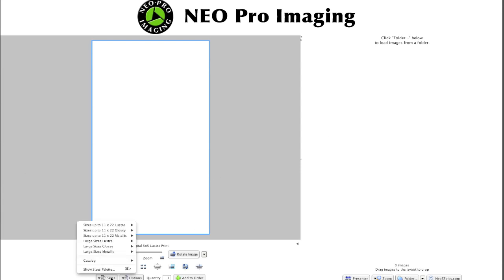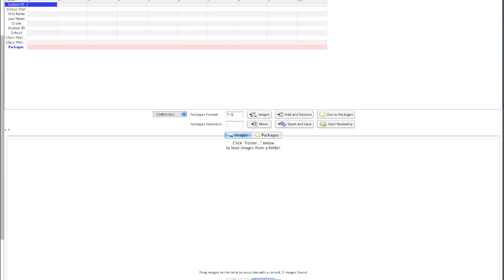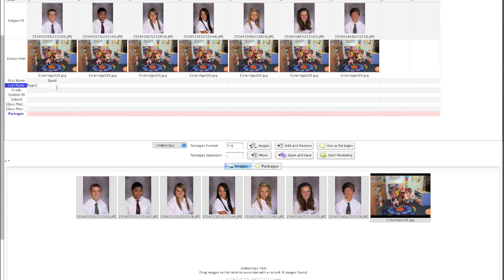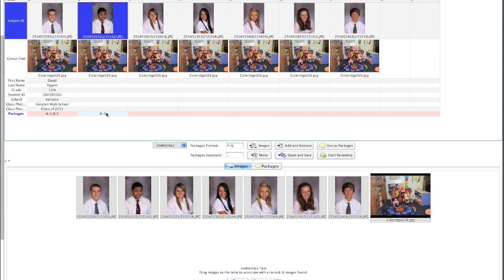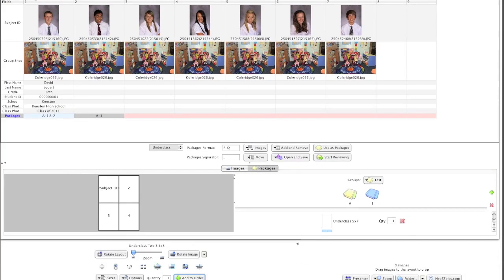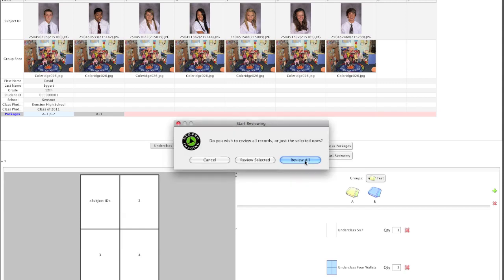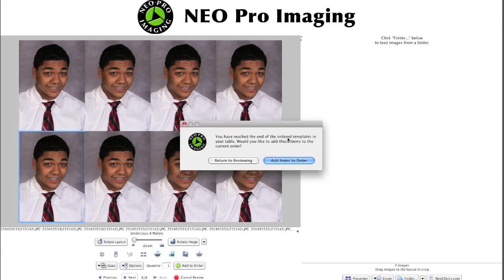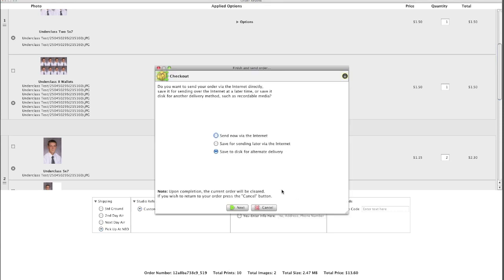NEO Pro Imaging Roes Records Underclass Demo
In this video David Eggert of NEO Pro Imaging explains how to do a basic underclass order in NEO Roes Records.